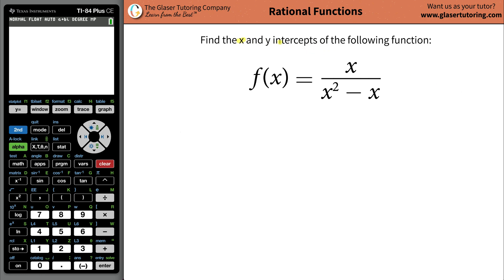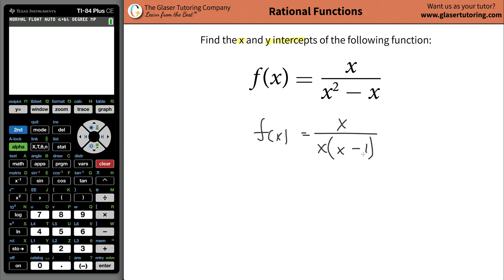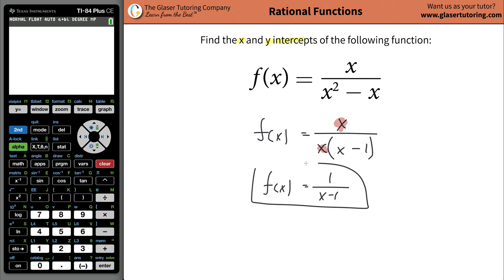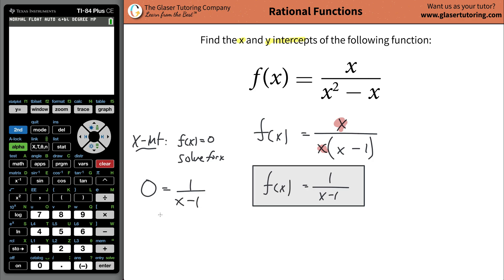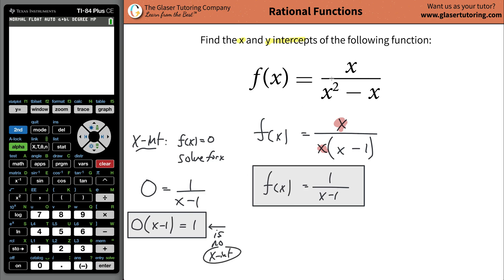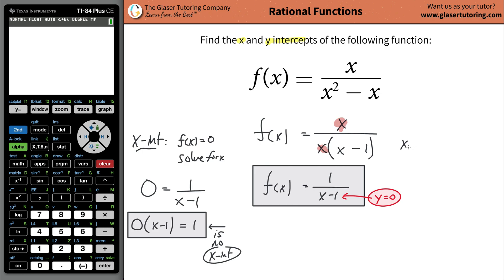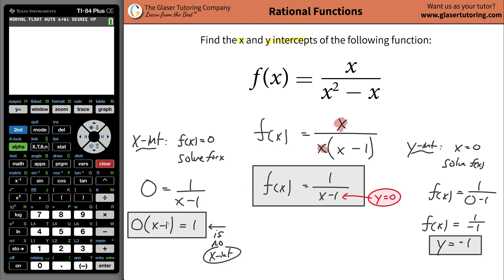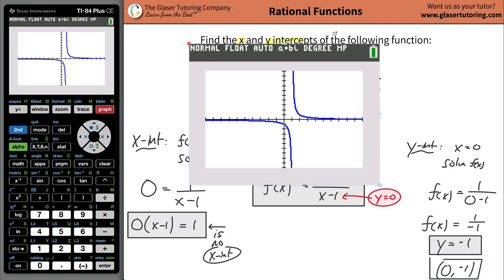How to find the x-intercept and y-intercept of f(x) = x/(x^2 - x)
For the following exercises, find the x- and y-intercepts for the functions.
f(x) = x/(x^2 - x)